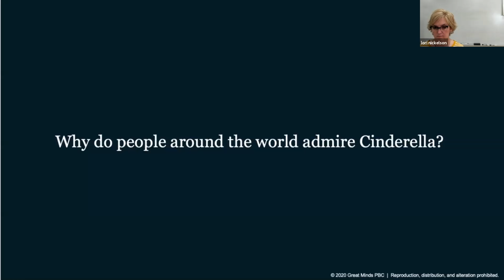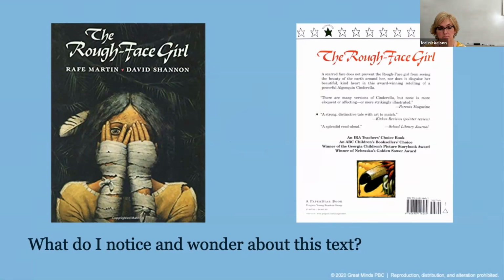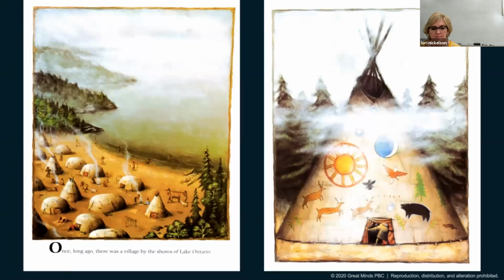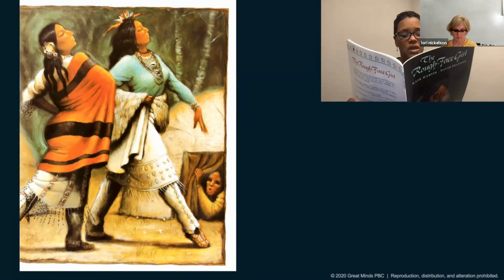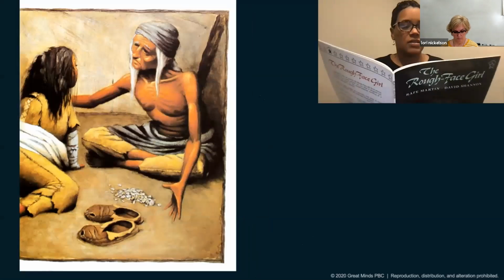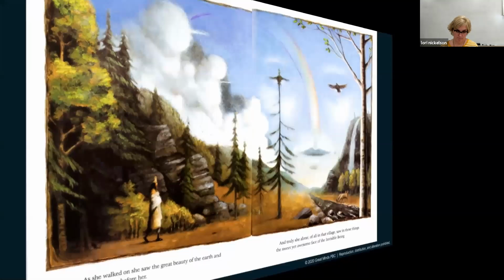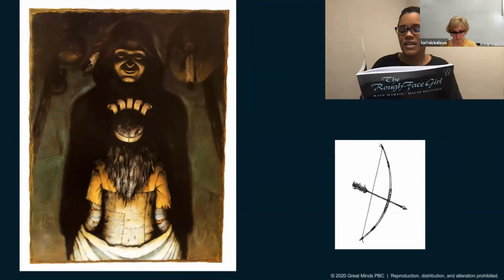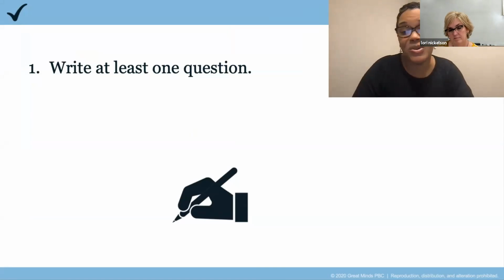u 4 lesson 10 A ww